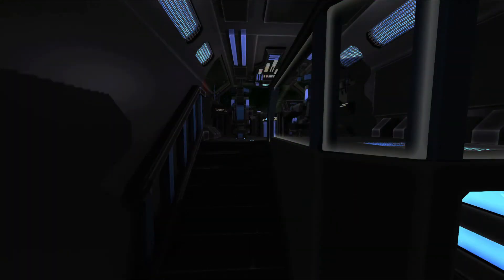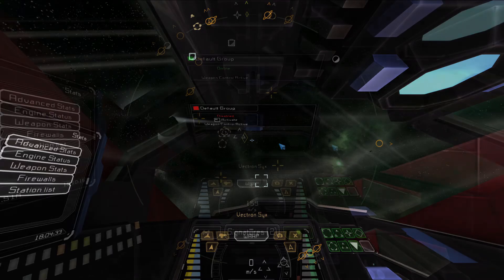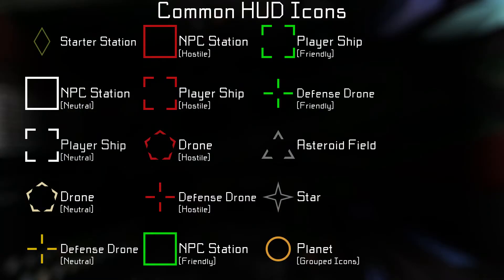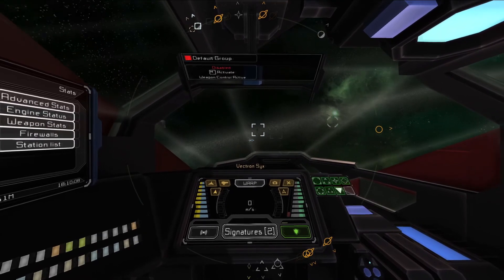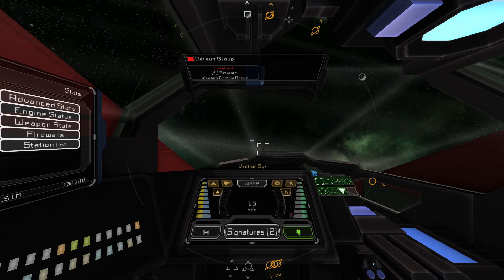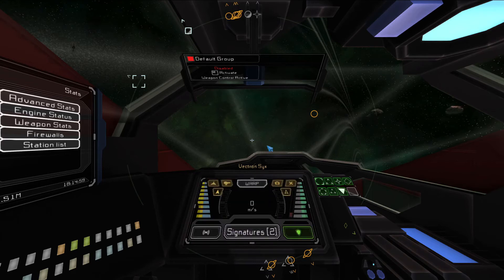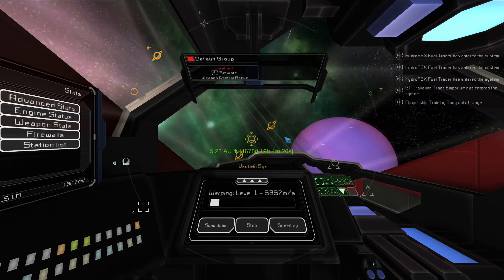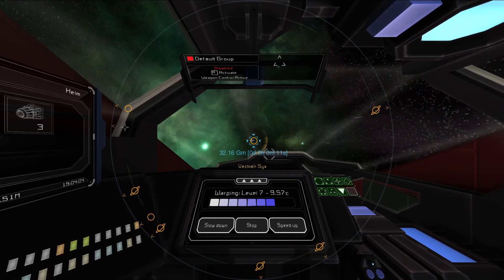Interstellar Rift Tutorial Episode 4: Flying a Ship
Hello, my name is Obsidiman! This episode of my Interstellar Rift Tutorial Series is all about how to fly your starship, including how to go from one planet to another using your ship's warp drive. The next episode in the series will be about how to build & buy ships, and how to repair devices and put out fires on board.

I apologize for not uploading anything the past few weeks, unfortunately some things in real life were preventing me from making videos.

Update: The ability to target sub-objects by holding down "T" while targeting has been added, making it easier to target objects around distant planets!

Come check out the Official Interstellar Rift Discord, and hang out with the friendly community & the developers of the game: